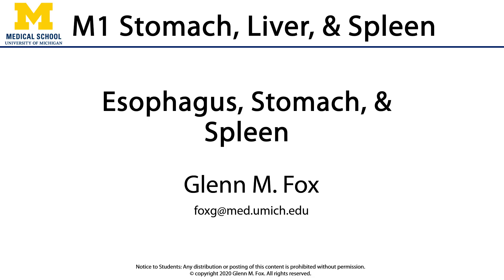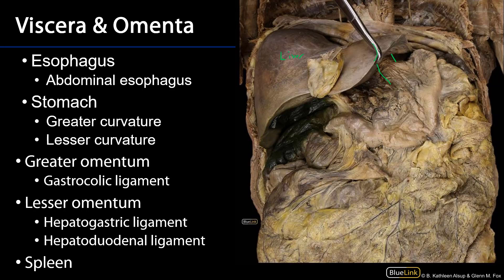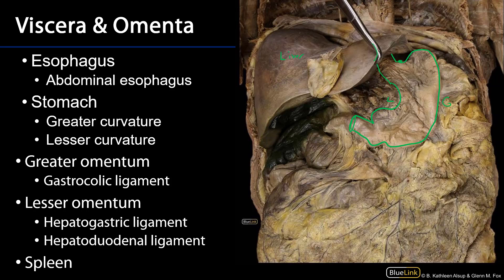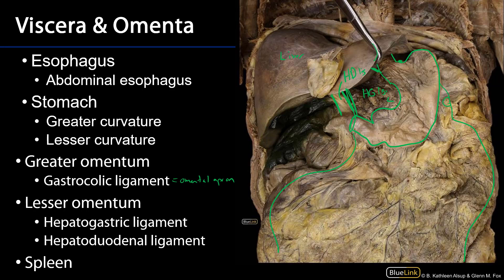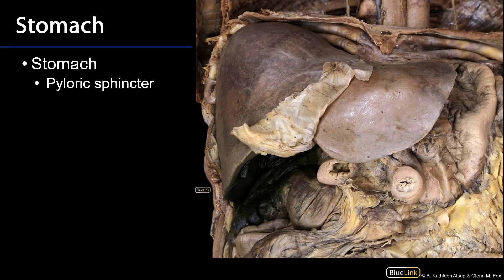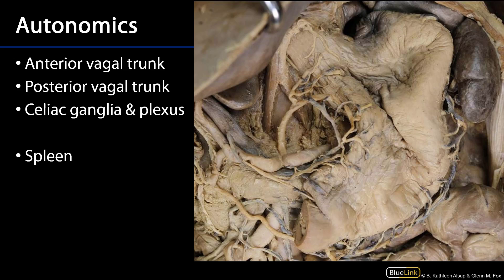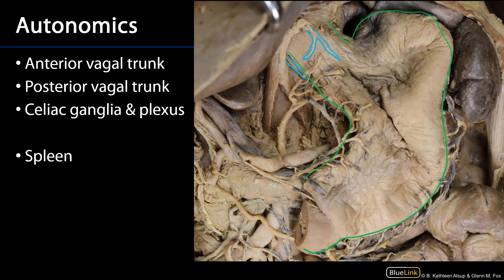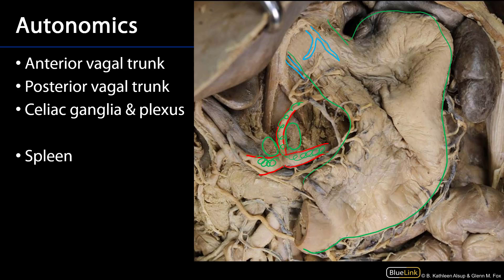Esophagus and Stomach Stomach, Liver, and Spleen SDV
Dr Glenn Fox presents the Stomach, Liver, & Spleen supplemental dissection videos for the First Year Medical Anatomy course at the University of Michigan.